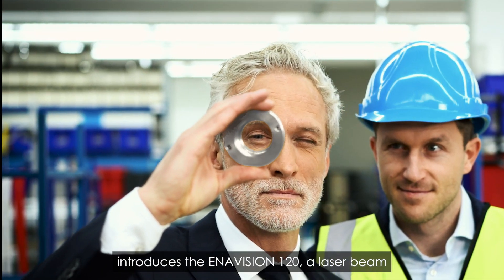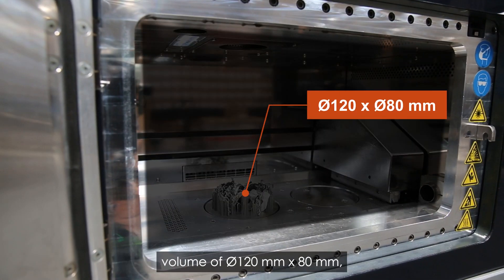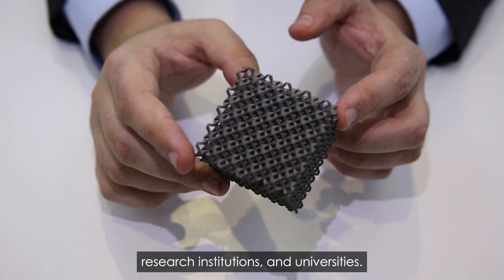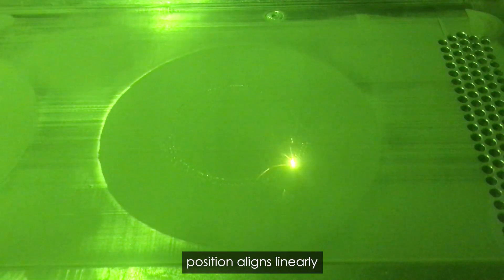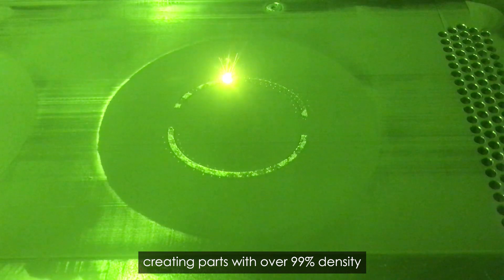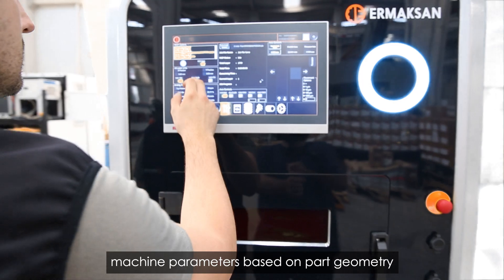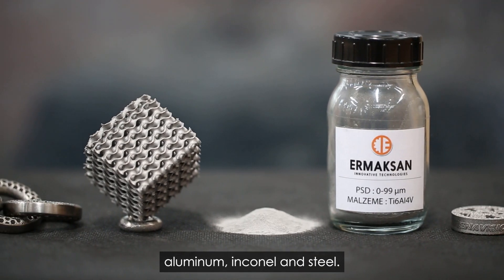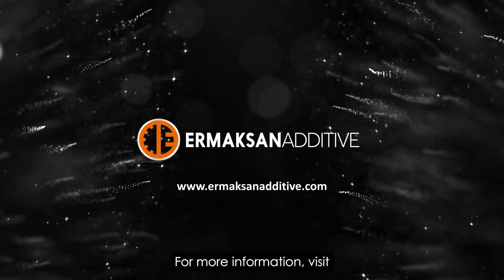Discover The New ENAVISION 120 Metal 3D Printer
Investing in the ENAVISION 120 additive manufacturing machine provides a fast, reliable, and cost-effective solution. With its compact design and a production volume of Ø120 mm x 80 mm, ENAVISION 120 seamlessly blends practical functionality with ergonomic design. Tailored for laboratories and office environments, the new design is the perfect solution for applications in dental, medical, universities, and research institutes.

The 3D printer utilizes the Laser Powder Bed Fusion (L-PBF) method. By processing metal powders using this technology, the result is parts with a density of over 99% and excellent mechanical properties, meeting industry standards. Users have the freedom to optimize machine parameters based on part geometry and specific production needs, allowing for complete control over the process. This flexibility ensures seamless adaptation to various material types, ensuring both versatility and performance in every use case.

Furthermore, the machine's advanced features ensure consistent and reliable results. Its precise layer-by-layer deposition technology guarantees the production of complex geometries and intricate details with minimal wastage of materials. This not only reduces production costs but also contributes to a more sustainable manufacturing process.